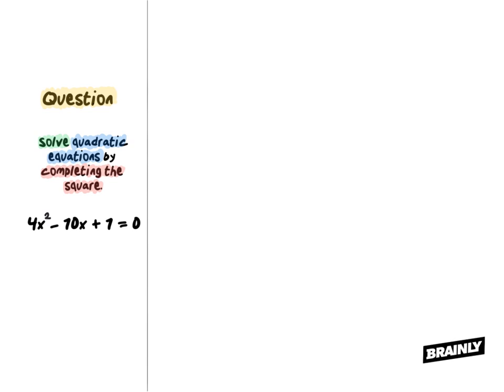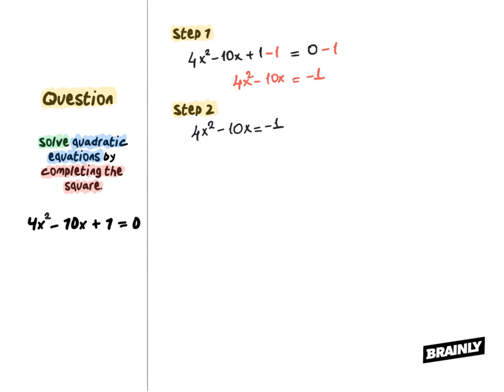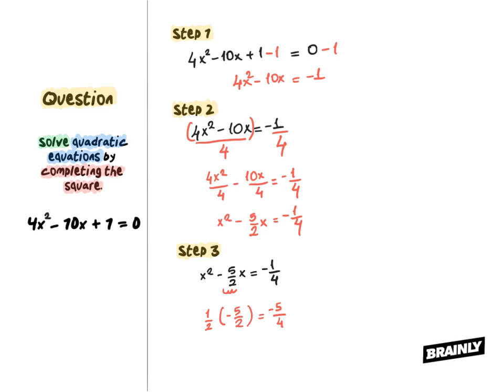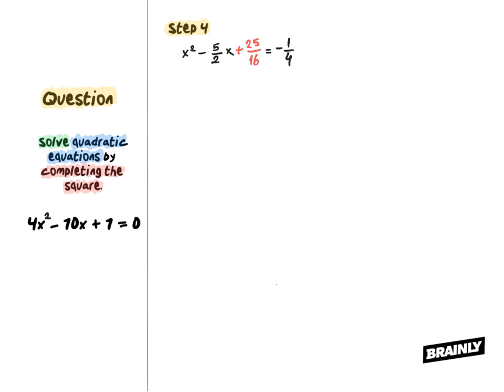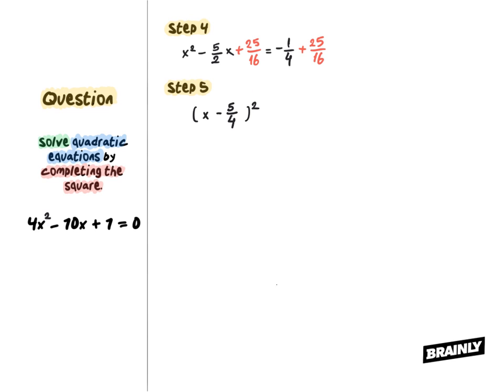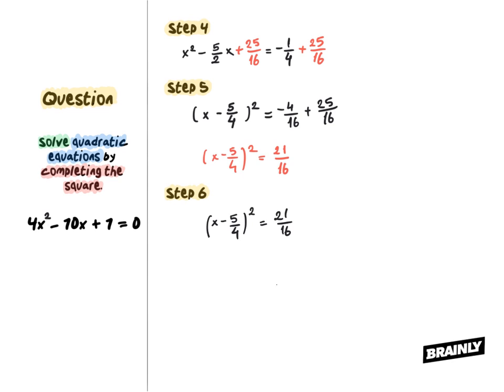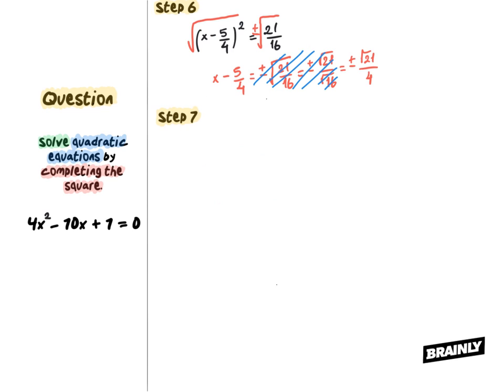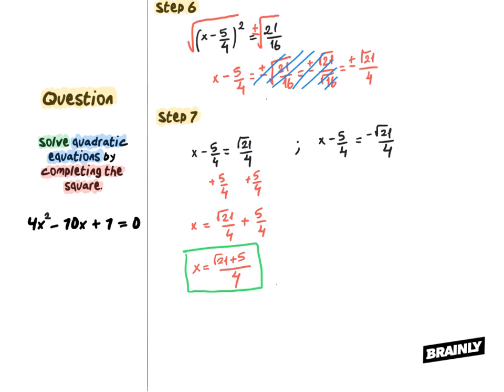Whiteboard 5 1